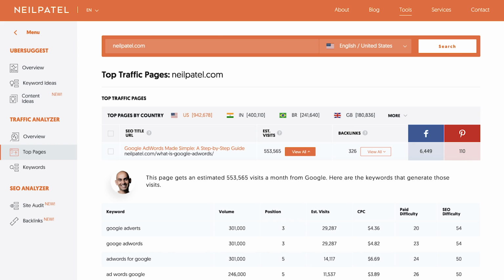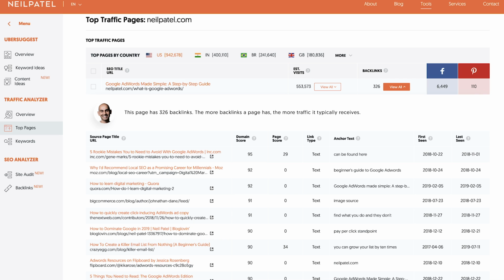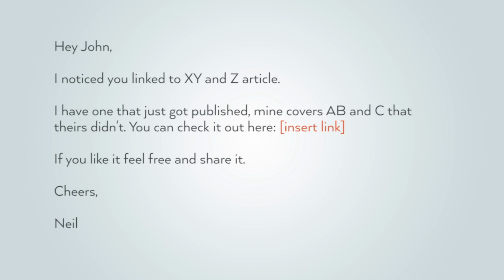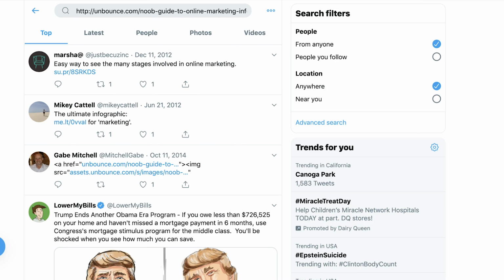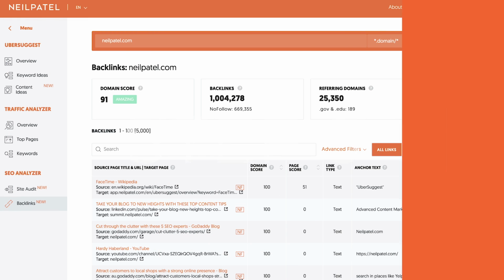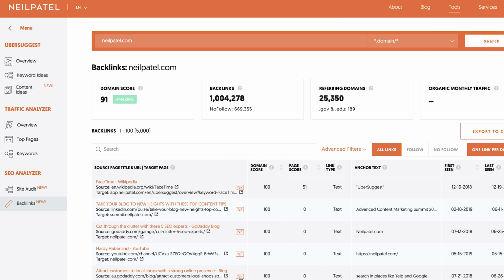How to Do SEO For A Tiny Site With No Backlinks | Neil Patel SEO Tips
Backlinks, content, people who have both of them do well when it comes to SEO. Websites who don't have either of them tend not to do well. But does that mean SEO is helpless if you have a tiny website with no backlinks? Today I'm going to share with you how you can do SEO for a tiny website that has no backlinks.

The first that you need to know is you need some sort of content.

You don't need a ton of content but you need some sort of content. And the content you create needs to hit hard.

So before you go out there and write any types of content, what I want you to do is go to Ubersuggest and put in all your competitors' URLs. When you put in your competitors' URLs you'll see a page, it shows you their traffic, this page shows you all of their top pages.

And by doing that you'll now know not only their top pages, what they're about, but the keyword that they're ranking for. What I want you to do is look at their most popular pages of content, look to see if you've already covered any of those topics.

Chances are if you have a tiny website and you don't have any links, you haven't. But just in case, double check them because in that case you'd want to adjust your content.

If you haven't you'll want to create new content. What I want you to do is create more in depth versions. In essence, all advanced guides are definitive guides or beginner guides, whatever you want to call them.

So the way you do this is you look up all your other competitors who are ranking, you look at their pages because you saw those articles in Ubersuggest, you go to those articles, you read them, you make sure your page is five, 10 times better, more thorough in length, it's not just about putting the key words in there, it's about thoroughness.

I would add in custom images, graphics. You can do this for free using tools like Canva or if you want to pay someone you can use fiverr.com. And then by having that you're now going to have a detailed guide that's super thorough.

The second thing I want you to do is invest 50% of your time in promoting your content.

Now, I would tell you in most cases to spend 80% of your time promoting content but when you're creating these detailed guides they take so much work that you need to spend at least 50%. 80% is probably realistic but 50% should be doable.

Again, in Ubersuggest when you found these URLs it shows you all the people linking to them. If you aren't able to go back to them just go to the backlinks report in Ubersuggest, put in the URLs for all your competitors, it'll show you every single person that's linking to their page.

When you see the list of links, you can hit them all up and you can email them.

The third thing you need to do is nurture a following.

Have you noticed if you leave a comment on neilpatel.com I respond? If you leave a comment on Facebook, I try to respond. I say try because sometimes there's too many there.

That helps me boost my rankings as well because Google's looking for brand queries.

The fourth thing I want you to do is build a network of content promoters.

Remember how I told you to email people to share your content? Email people to link back to your content.

Well, you're going to start seeing a pattern in which some people are willing to and some people aren't.

Most people aren't but even the percentage that's willing once you publish a handful of articles, you'll notice that consistently there's people who don't mind sharing and linking to your content.

Now that you got your list of promoters now you know who to go back to every single time you create a detailed guide. You don't need to create one of these detailed guides each and every single week.

Last but not least, use Ubersuggest's Backlinks.

That's that backlinks report in Ubersuggest to identify new link opportunities. Always look at your competitors, their new links, the lost links, ones that they're recently getting.

Ubersuggest will show you this in the backlinks report. If someone recently linked to one of your competition, what do you think the chances are of them linking to you?

Well, it's much higher than someone who’s linked to your competitors five years ago.

00:00 - Introduction
01:20  Step 1 - You Need Some Sort Of Content
03:52 Step 2 - Invest 50% Of Your Time Promoting Content
05:33 Step 3 - Nurture A Following
06:31 Step 4 - Building A Network Of Content Promoters
07:17 Step 5 - Use Ubersuggest Backlinks